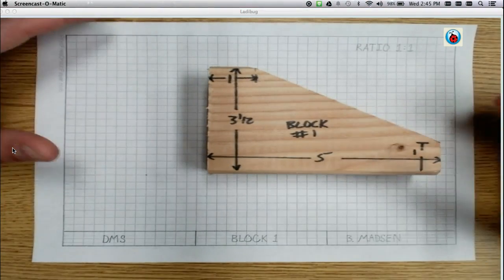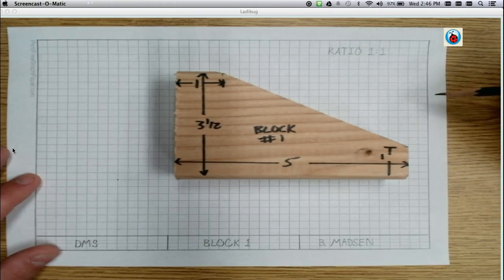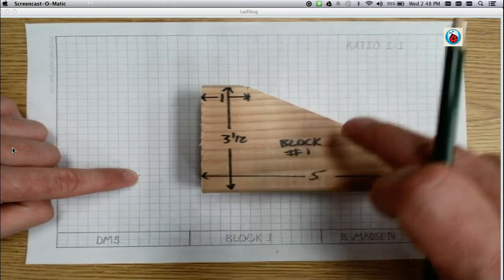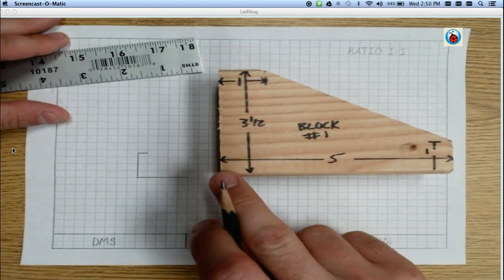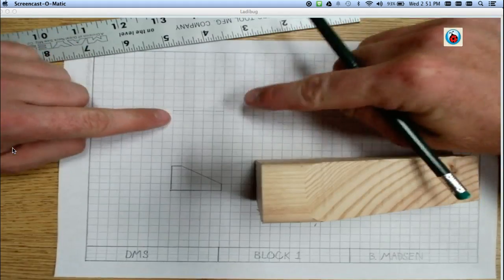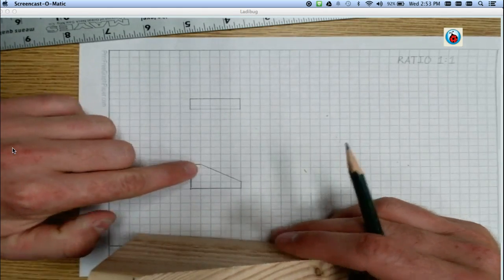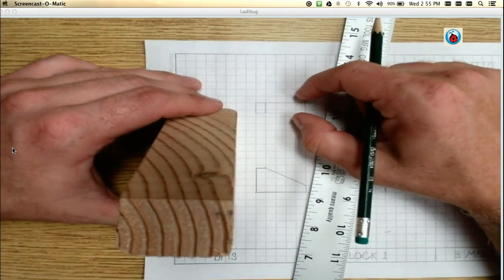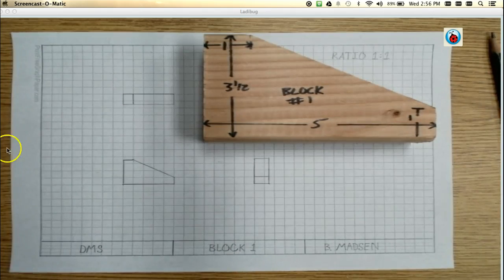Block 1* Multi